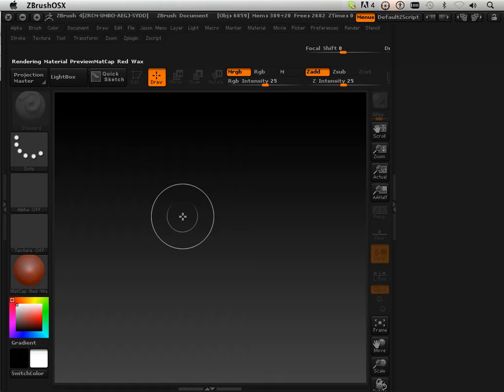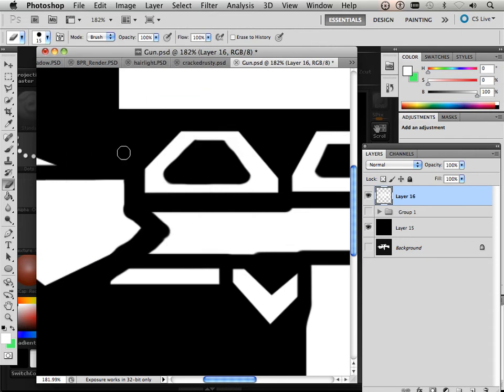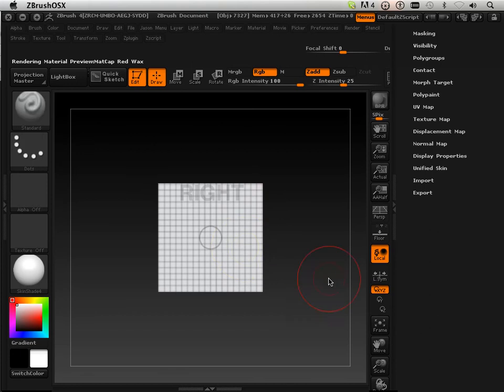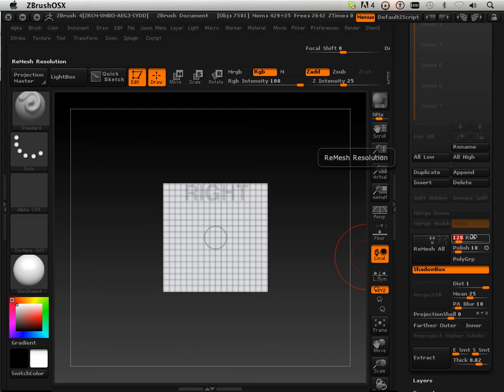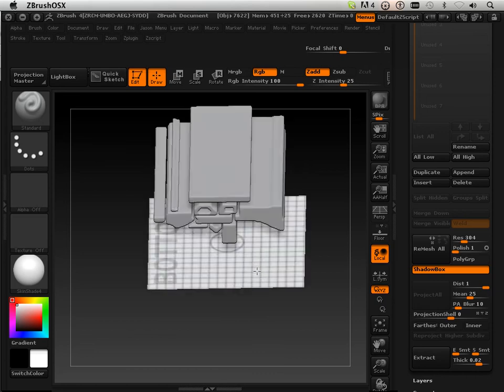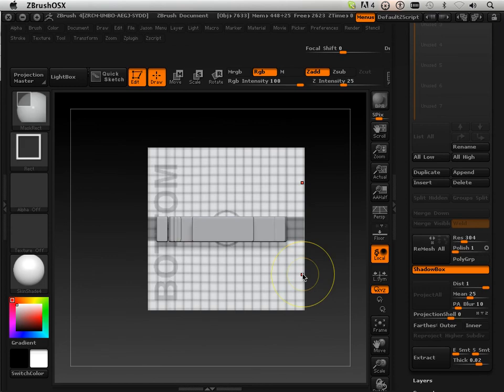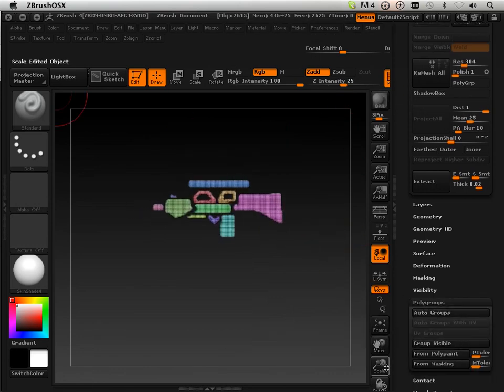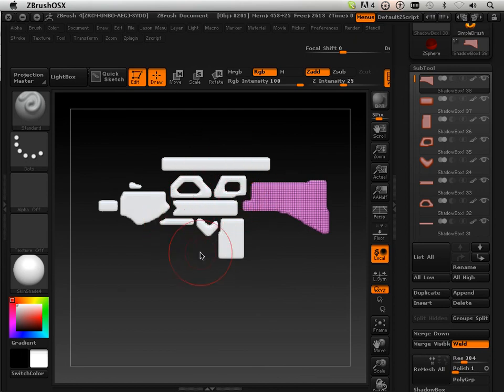0123 ZBRUSH intro (PhotoBox).mov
Having fun in Zbrush 4